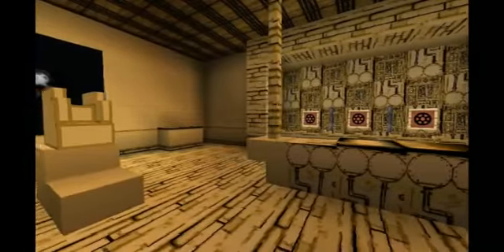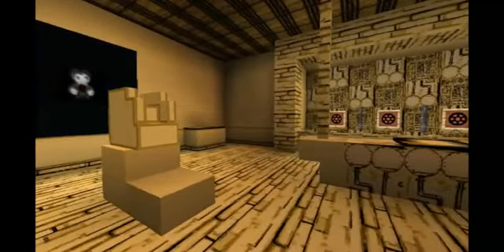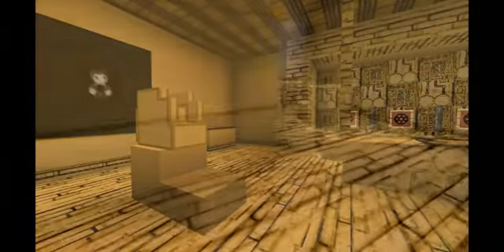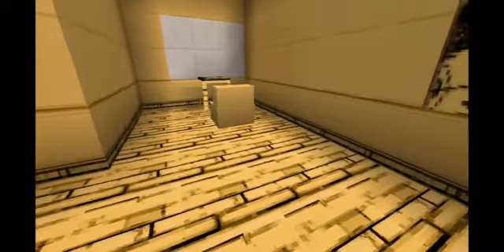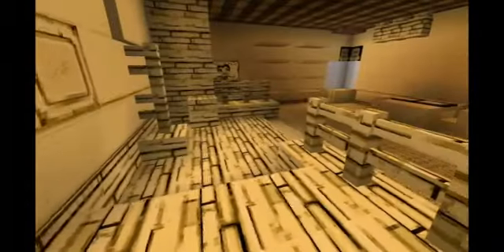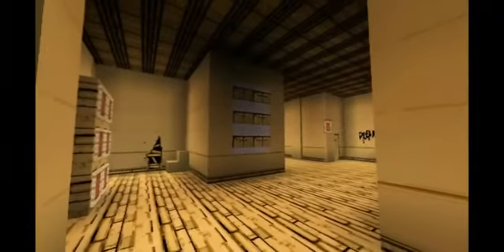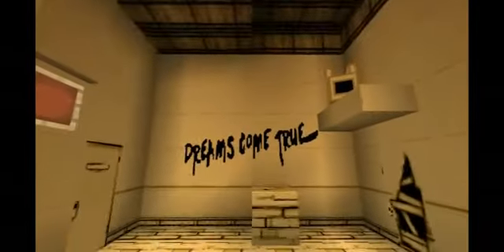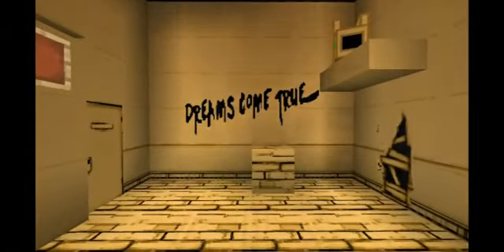Batim minecraft world I made.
the texture pack made from bendytheinkdemon18